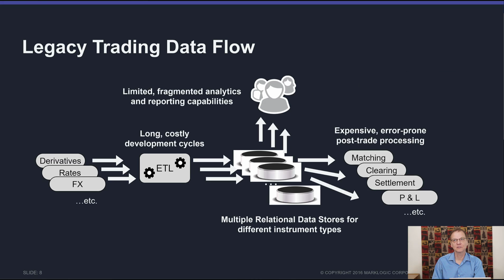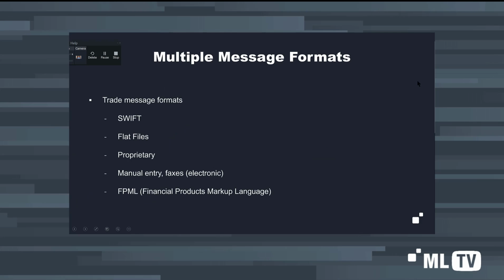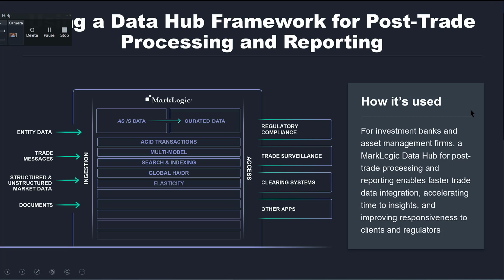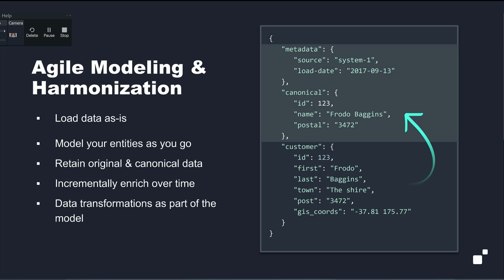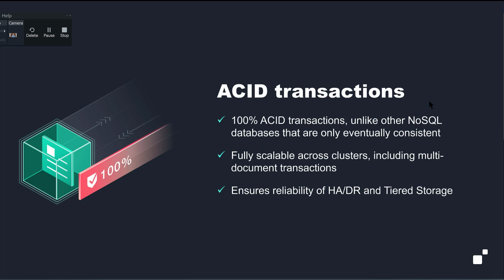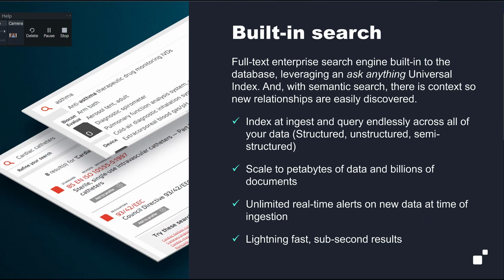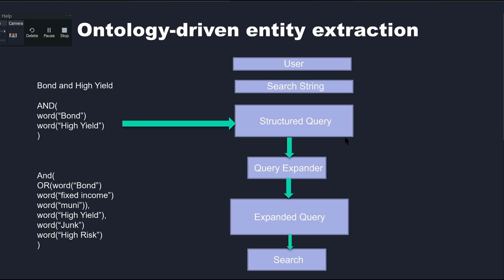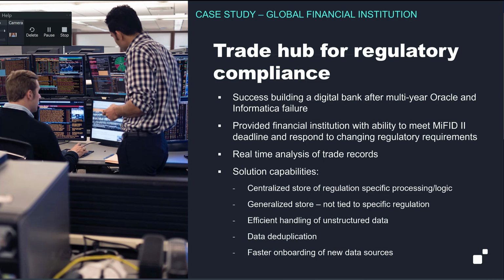Creating a Golden Source of Truth: Trade Hubs for Risk, Reporting and Analysis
Yesterday’s technology has failed to provide an architecture robust and agile enough to power today’s post-trade lifecycle. A legacy trade architecture houses many data silos, resulting in sub-optimal data governance and leading to many downstream application issues. For investment banks and asset management firms, a trade data hub for post-trade data management enables faster data integration, accelerating time to insights and improving your responsiveness to clients and regulators. In this 10-minute video, David Kaaret, MarkLogic solutions engineer for financial services, explains:
•        Why you need a trade hub and what it needs to do
•        The challenges building and deploying a trade hub
•        How a global financial institution deployed a trade hub on MarkLogic to future-proof growing regulatory compliance demands